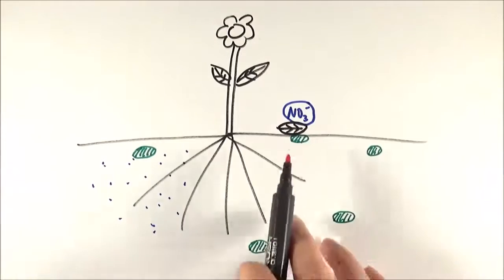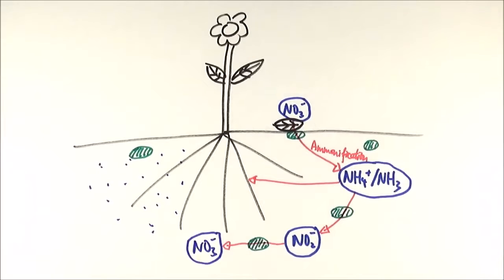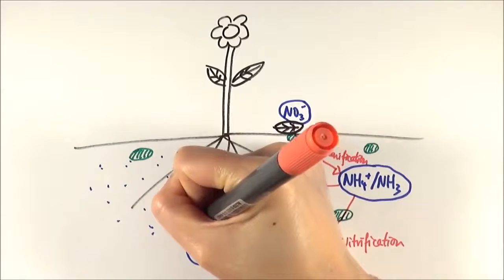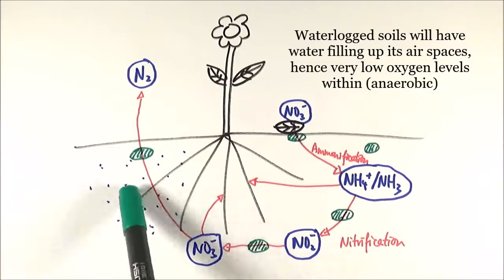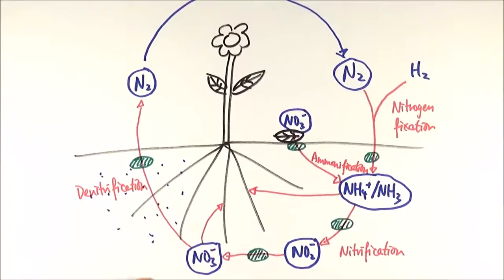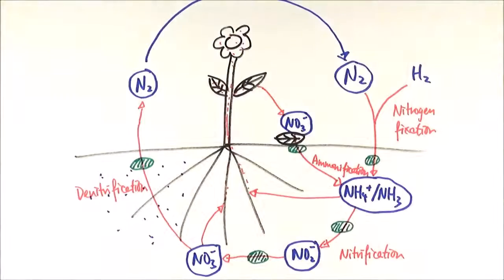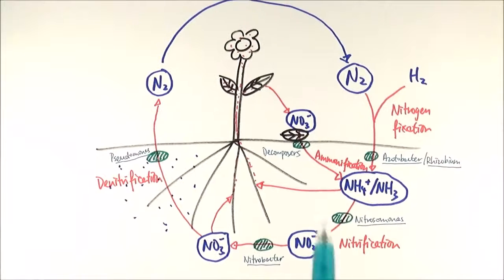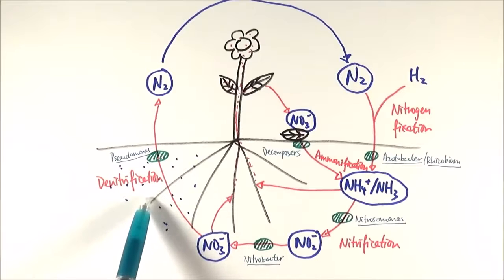A2 Biology Nitrogen cycle OCR A Chapter 23 3